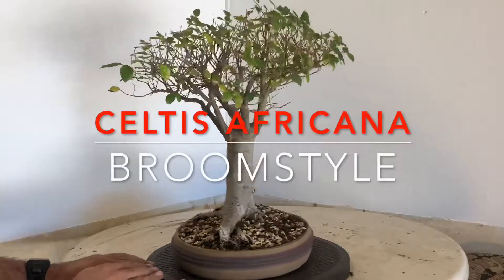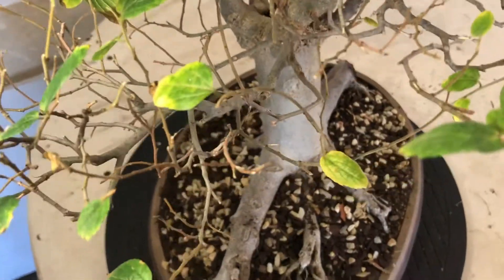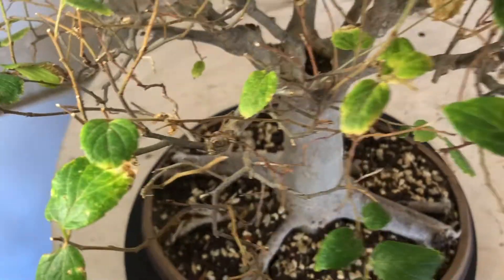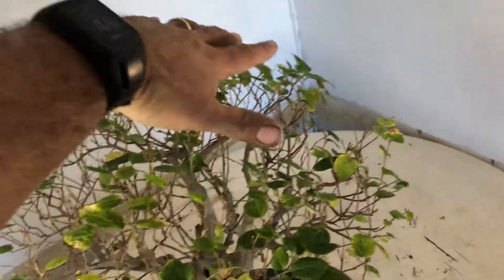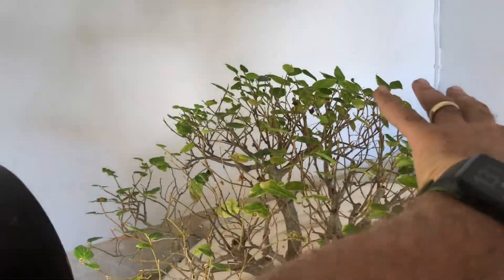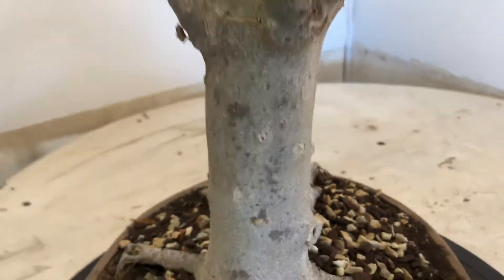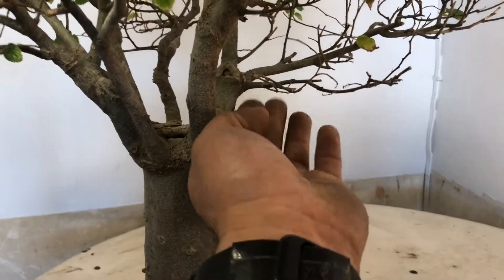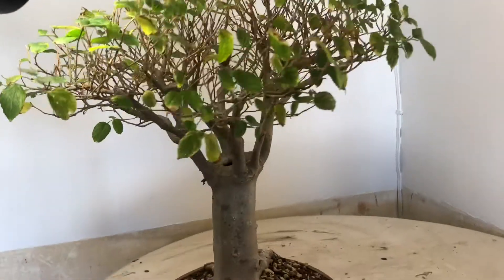newaddition : Broom style Celtis Africana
In this video where I discuss a new tree I bought at an auction.